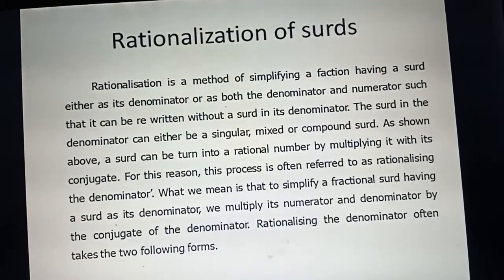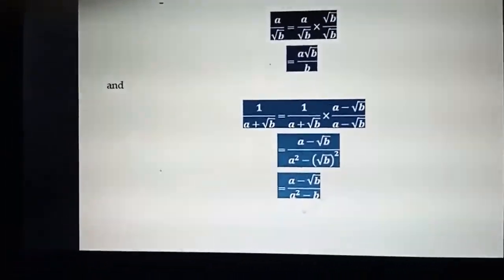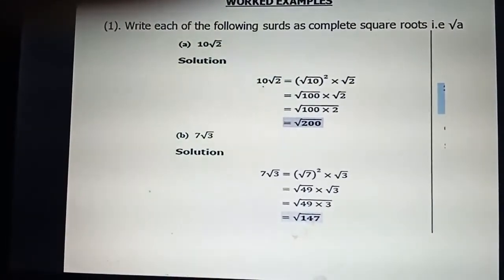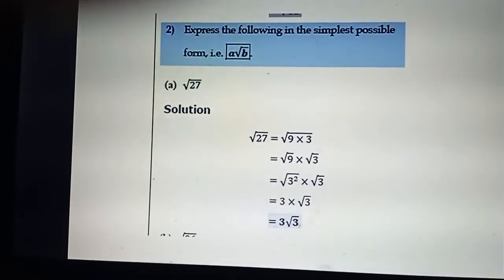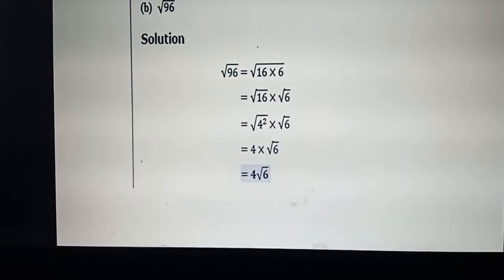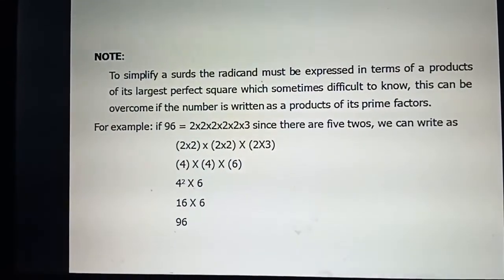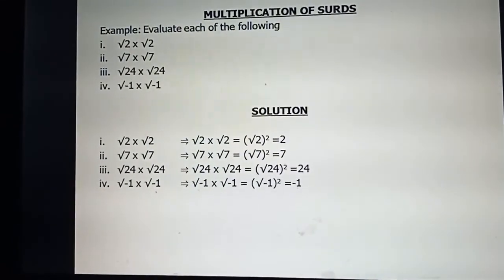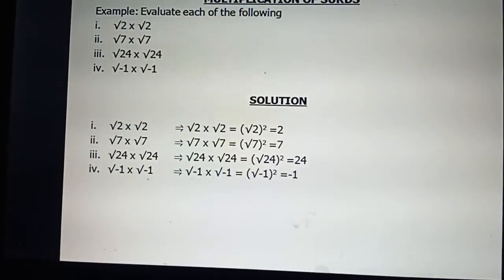SURD II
Ed-extension programme